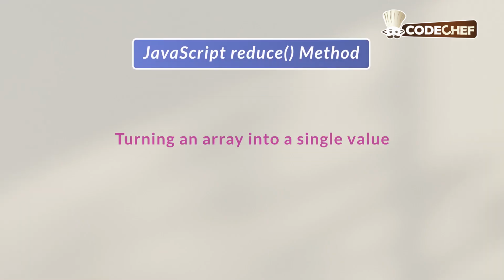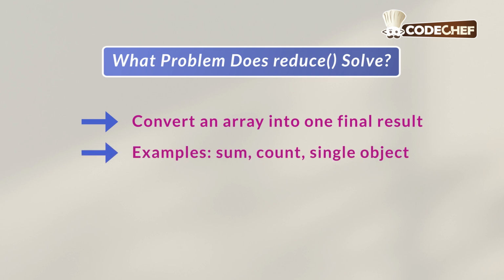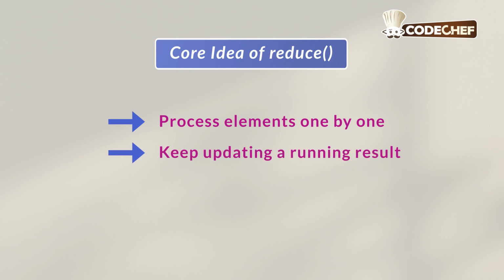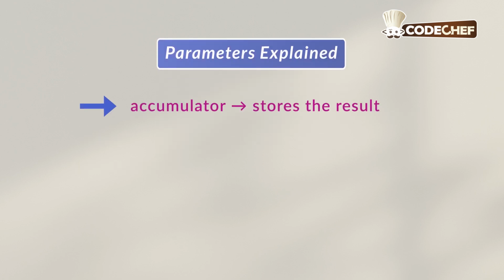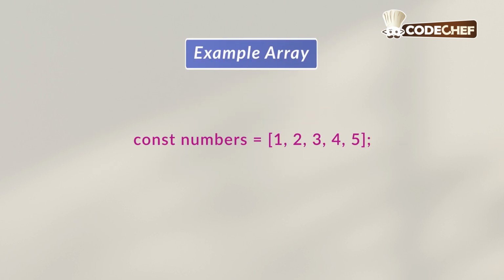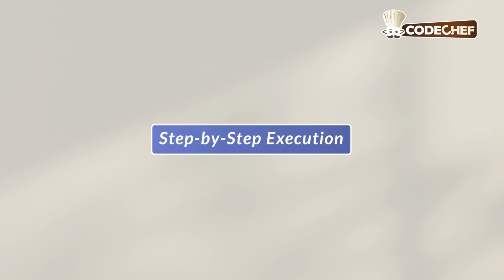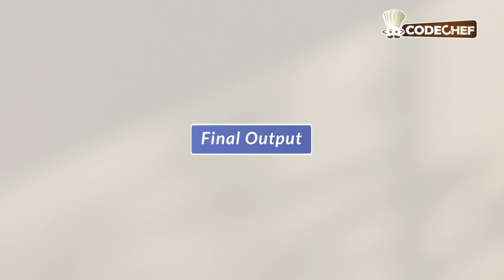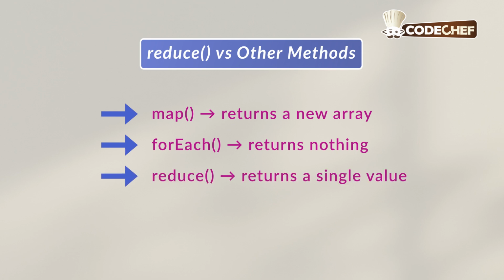JavaScript Reduce Method in ReactJS | Learn ReactJS | CodeChef Learn Series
Welcome to Learn React JS for Frontend Development by CodeChef.

In this video, we explore the JavaScript reduce() method and understand how it is used in ReactJS to transform an array into a single value.

You’ll learn how reduce() works internally, what the accumulator and current value represent, and how this method is commonly used for tasks like calculating totals, counting values, and combining data — all with a clear, step-by-step explanation.

This lesson is part of CodeChef’s Learn ReactJS for Frontend Development course and builds on earlier array methods like map() and filter(), helping you write cleaner and more expressive React code.

🚀 The best way to master reduce() is by practicing it yourself.
Head over to CodeChef, solve the problems, and strengthen your React and JavaScript fundamentals through hands-on coding.